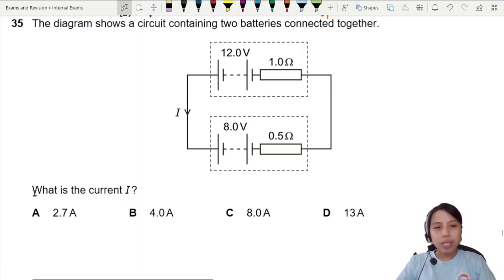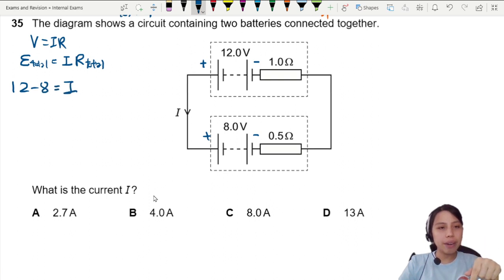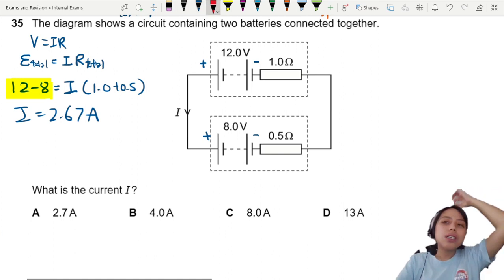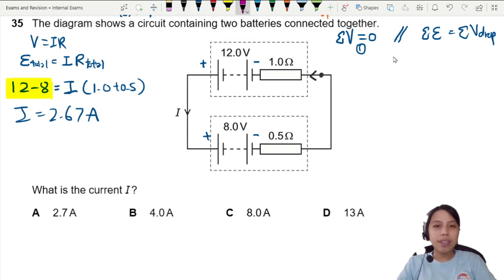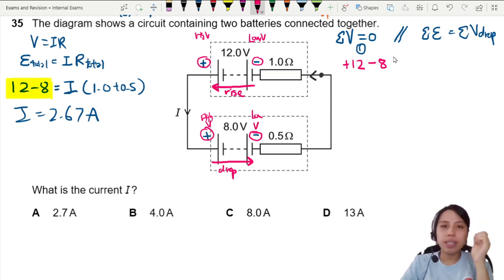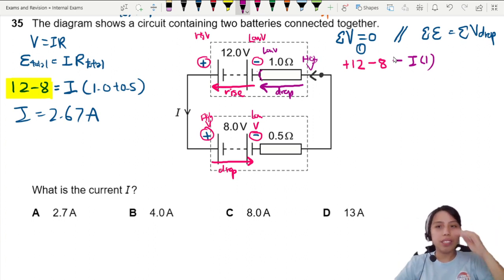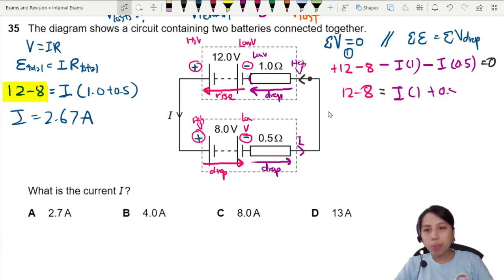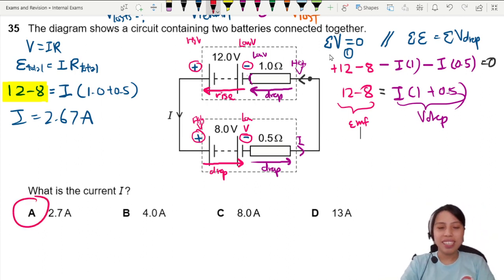MJ21 P13 Q35 Opposing Battery Current | May/June 2021 | Cambridge A Level 9702 Physics